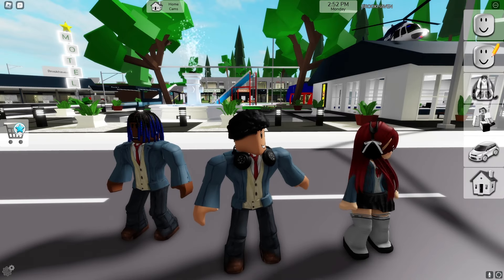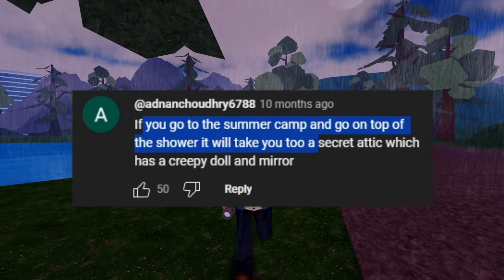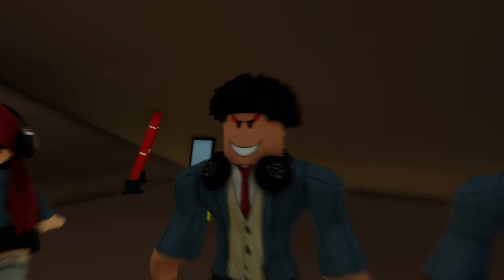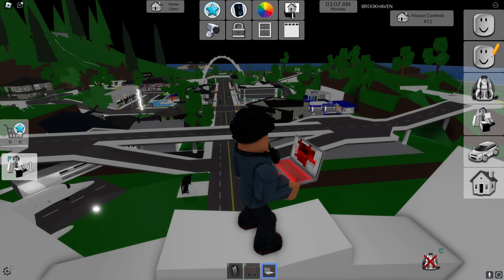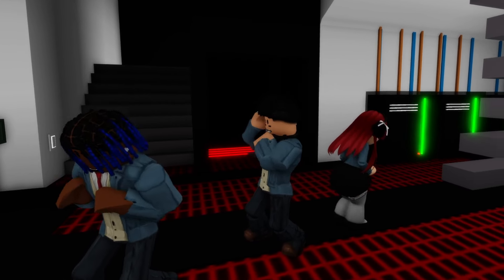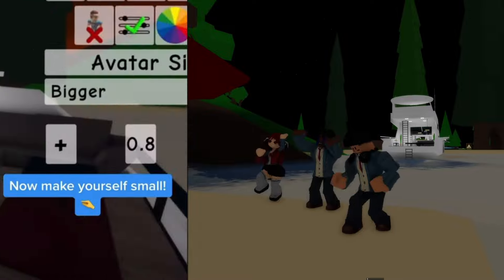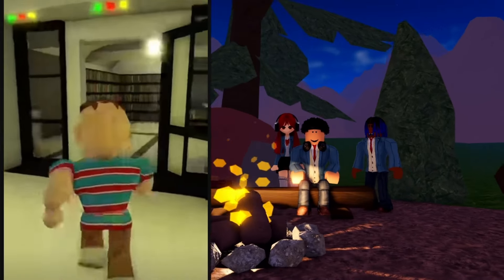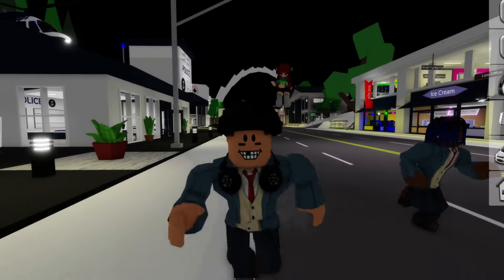NEVER TRY this SECRET in Roblox Brookhaven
Testing 17 SCARY MYTHS in Roblox Brookhaven

Today Frootsbasket tests secret hacks and myths in Brookhaven RP. Watch until the end to see some of the darkest and scariest myths ever tested at 3 AM in Brookhaven!!